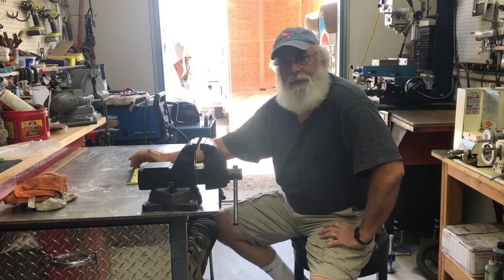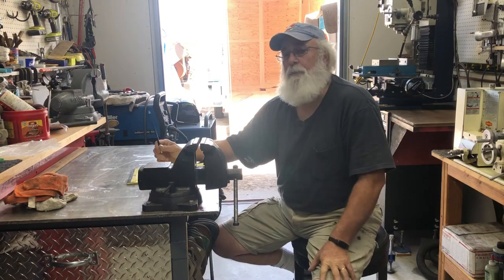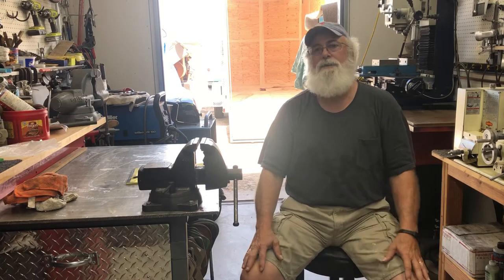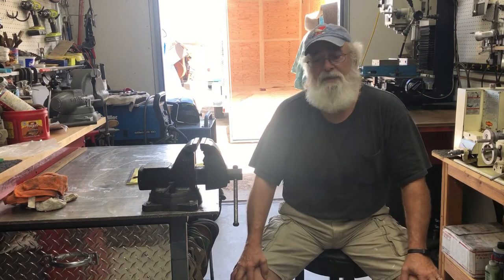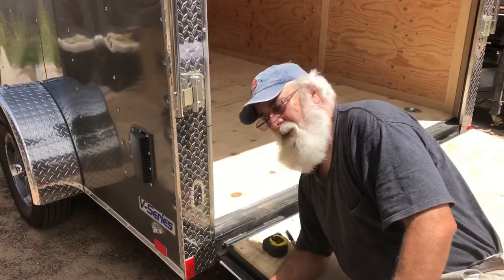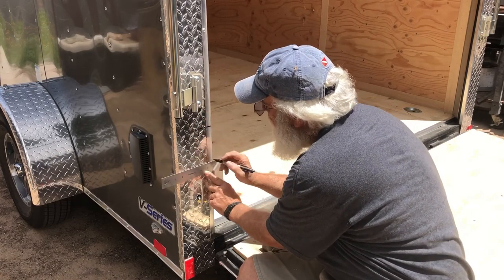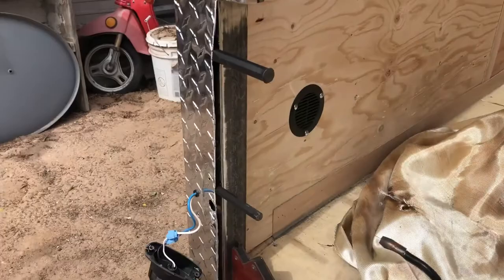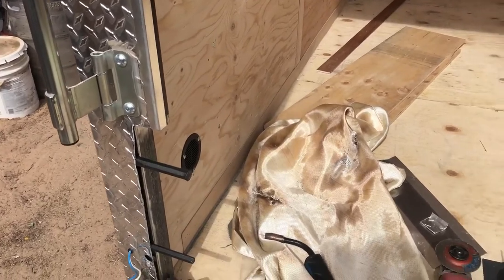Ultralight Aircraft Trailer Modification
Modification to a trailer for an ultralight Aircraft.